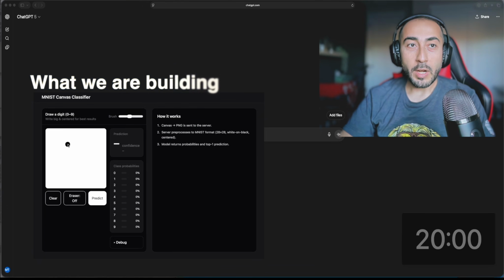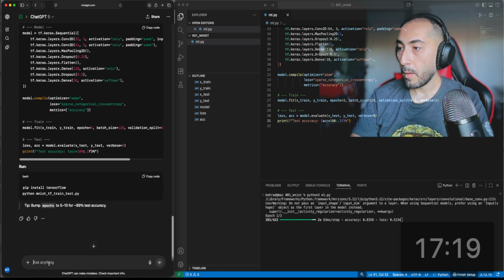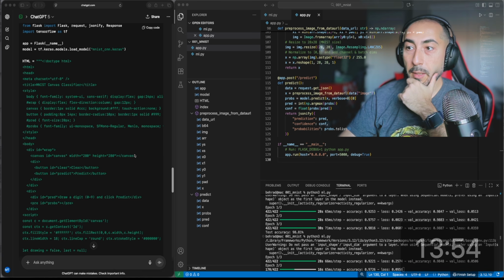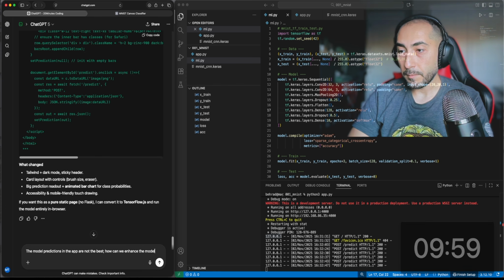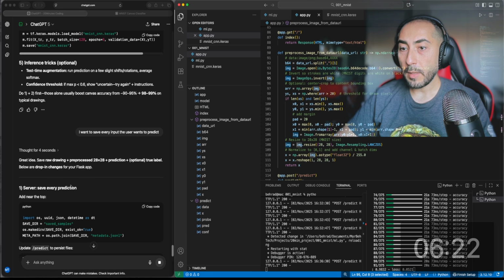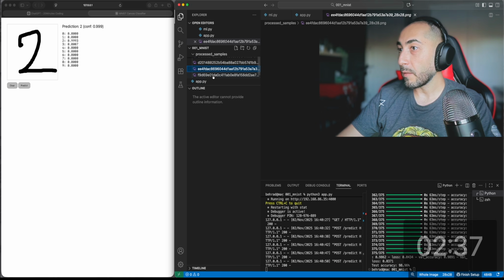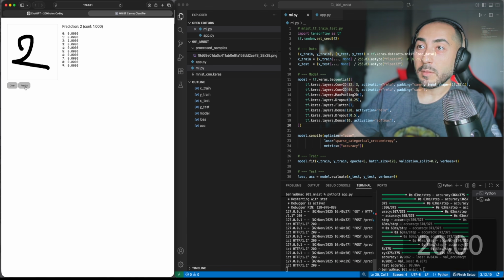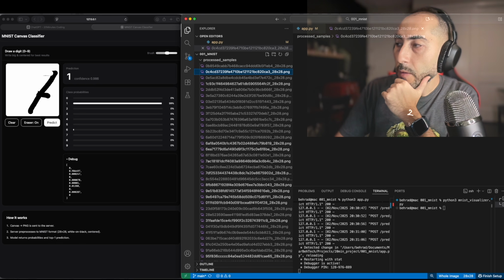20 Minutes Project - Vibe coding E2E Digit classifier WebApp with ChatGPT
In this video I assume I don't have much ML/SWE knowledge and I work through vibecoding an E2E ML based prototype
by end of this video we will be making a web app that uses a trained model in the backend to classify digifts hand drawn by the user.

In this video:
00:00 Intro
00:51 Coding
21:54 Update